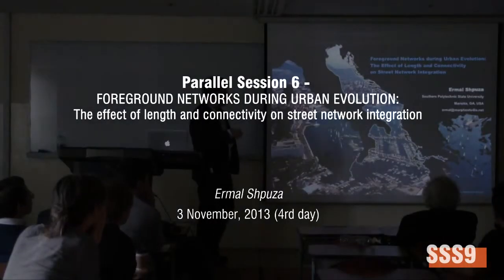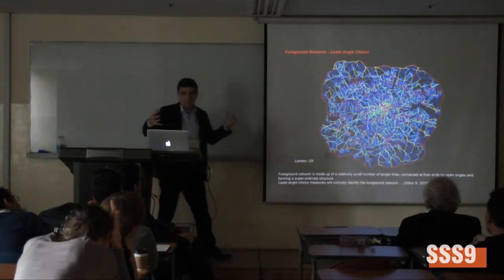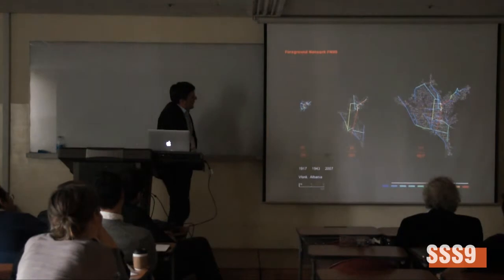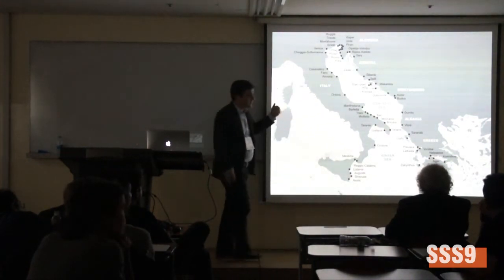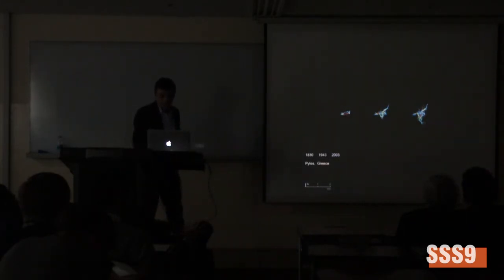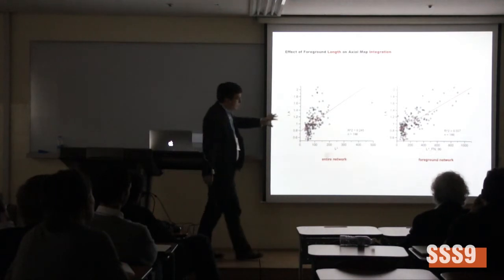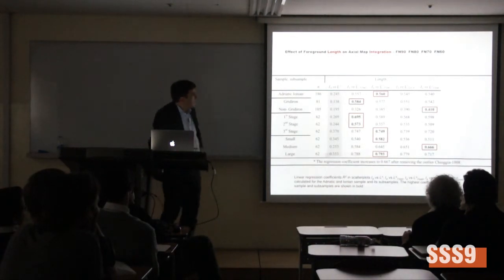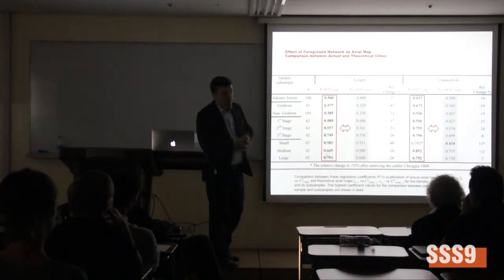3 FOREGROUND NETWORKS DURING URBAN EVOLUTION